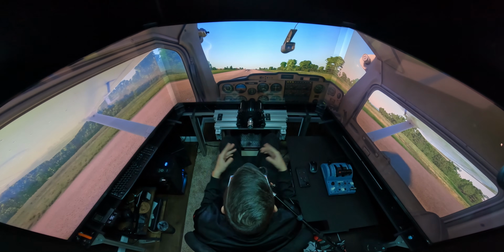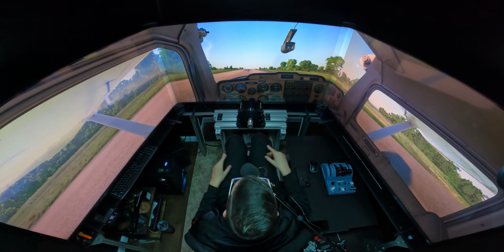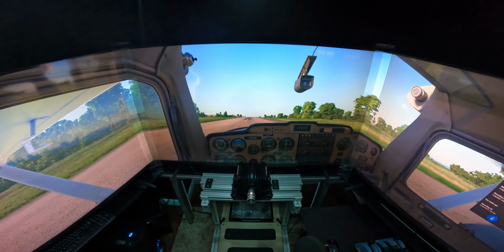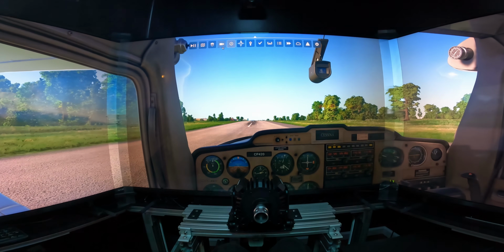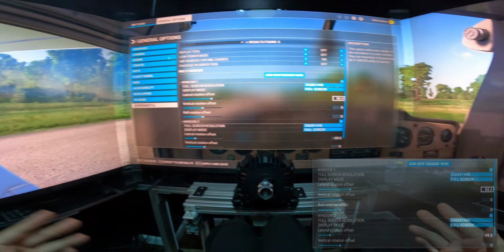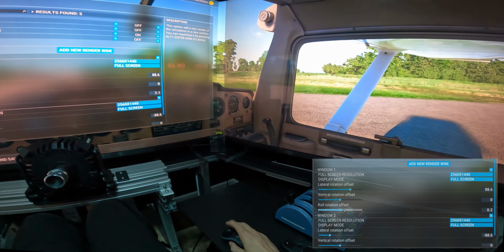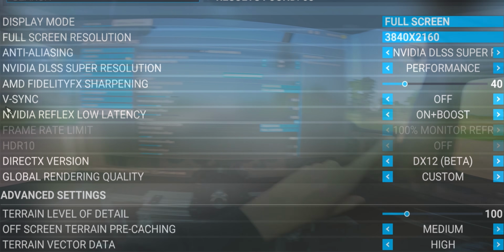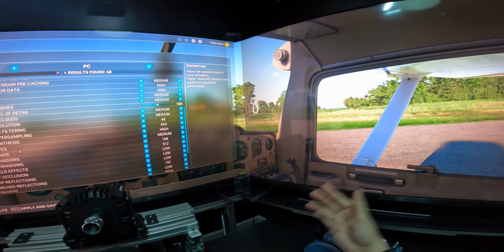FS2024 | Triple Screen SET UP and HOW TO GUIDE !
Hi Friends . We waited for triple screen support for 2 years . Now that it is finally here , people seem to have a lot of issues understanding how it works. I was one of those guys. Now that I have finally figured it out , I would like to share that knowledge with you guys . This guide will explain how the triple screen is setup by Microsoft. HINT : It is NOT LIKE OTHER SIM RACING TITLES !!!

PS if you're still reading this far and I hope you are, I have a special request in favor to ask all of you. If you watch my videos please take time to read through the comments. Many times I get questions that I try to answer, most of them I'm successful in some of them I'm not. I want you guys to read each other's questions and see if you can help each other out. Let's build a great community where we help and we enjoy with one another. Friendship and kindness above all !!

SETUP :

NVIDIA 3080
i9 9900K
ITX motherboard
55in triple screens
5 tactile transducers
NRG seat
Custom Build Sim room with own electric system

Please consider hitting that button. It gives me a hint If people like these videos and tells me i should continuously improve and GIVE YOU MORE !!! Thank you friends !!!